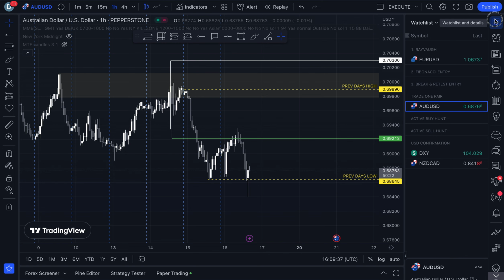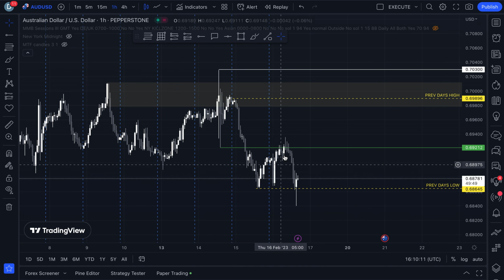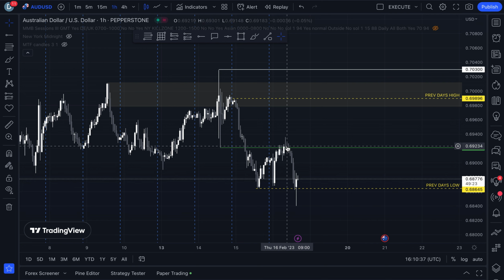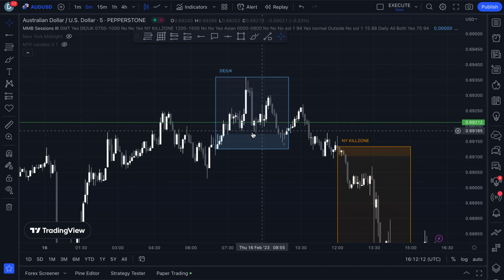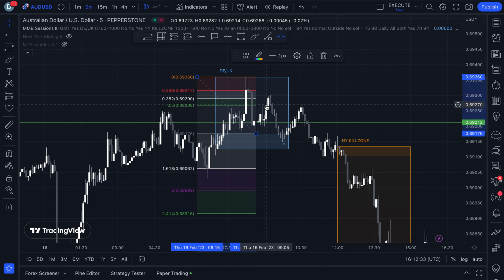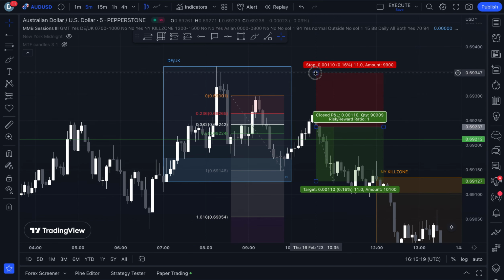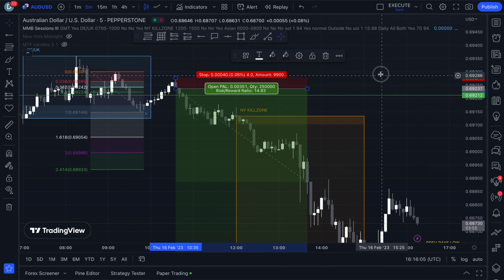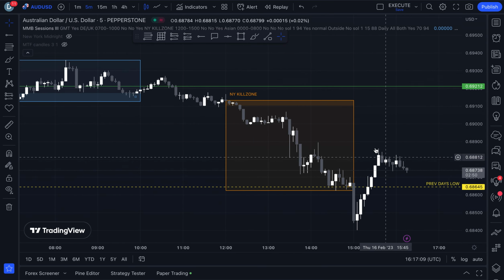Backtest AUDUSD - 16.02.2023